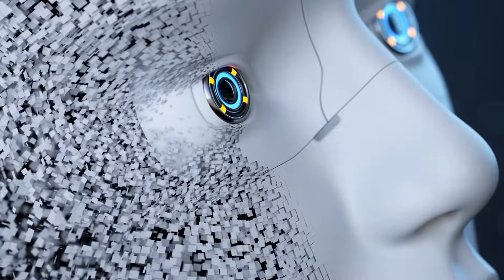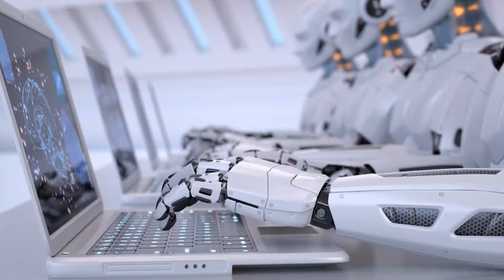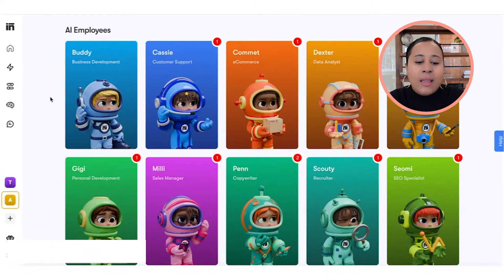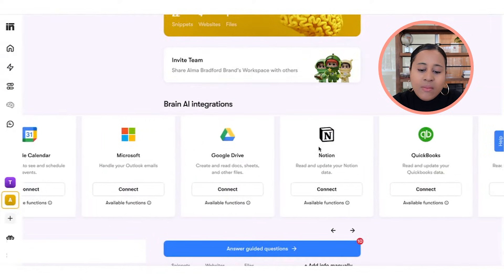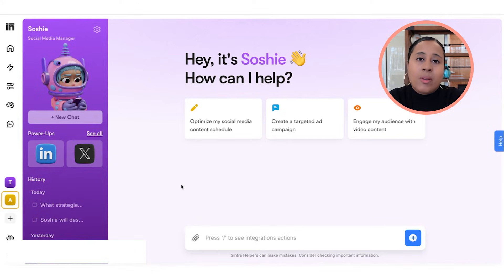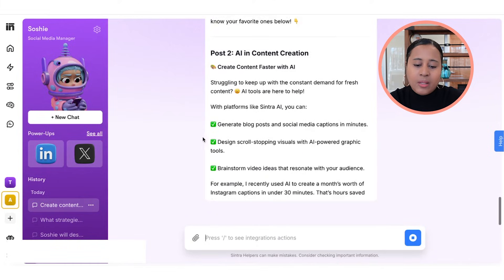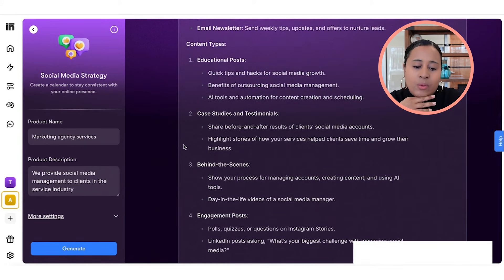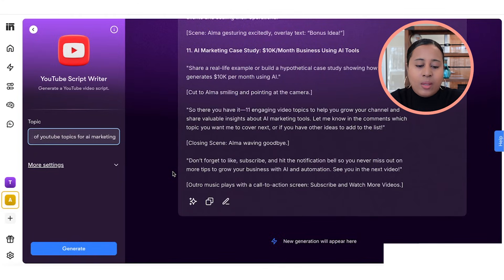How Sintra AI Assistant Creates Content and Posts to Social Media for You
In this video, I'm sharing how I use Sintra AI assistants to create content and post to social media for me. Sintra also has AI marketing tools through their 12 AI assistants that can also communicate with each other. You can automate your entire business using Sintra AI.

Video Chapters:
0:00 Intro
3:35 How to Train Sintra AI on Your Business
4:47 Connect Sintra AI to Linkedin
6:07 How to Create Content for Social Media
10:00 Sintra AI Youtube Script Writer